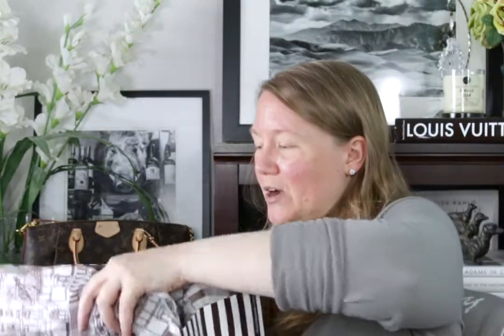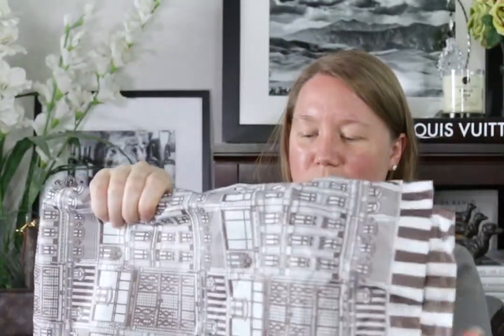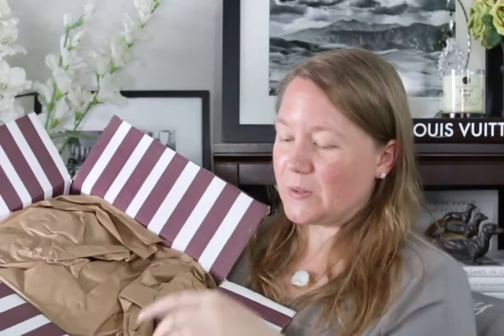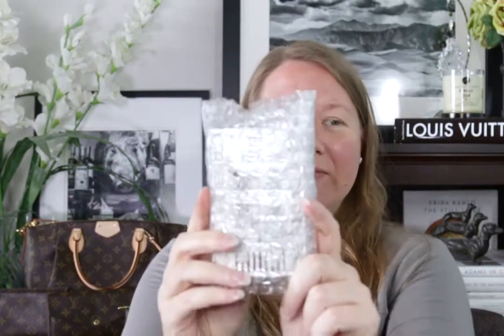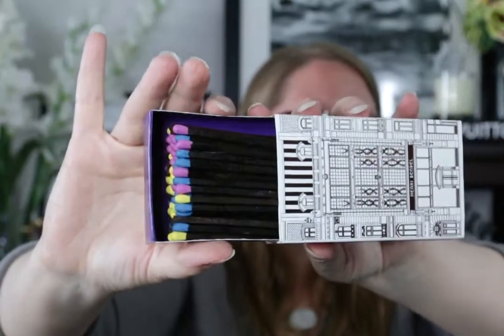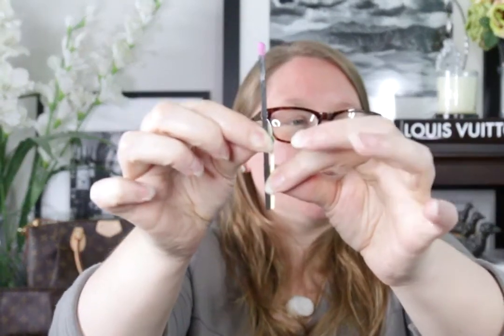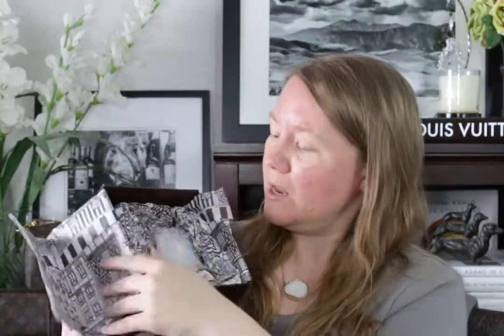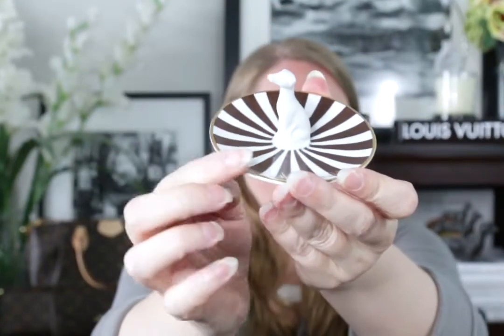Henri Bendel HAUL || Semi Annual Sale Summer 2017 || Autumn Beckman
Henry Bendel Haul
See what I purchased from the Henry Bendel Semi Annual Sale in summer 2017! I show you the difference in packaging when you request gift wrapping vs when you don't. The Henri Bendel packaging is fabulous!

Items shown (prices are rounded):
- 120th Anniversary Tray, lacquered wood, 10.5" x 8" x .5", was $100/sale $40
- Lemon & Fig 2.1oz Travel Candle, was $20/ sale $8
- Heritage Suite 712 Matches, was $5/sale $4.50
- West 57th Sunglass Case, saffiano leather, otter color, was $58/sale $23
- Whippet Ring Caddy, was $38/sale $15
- Striped Small Jewelry Box, lacquered wood, 5" x 5" x 3.25", was $128/sale $52

Please send mail to:
Autumn Beckman